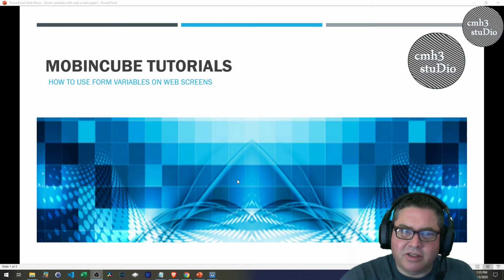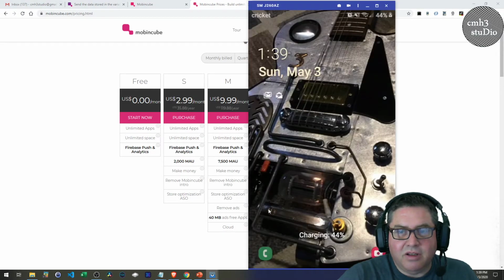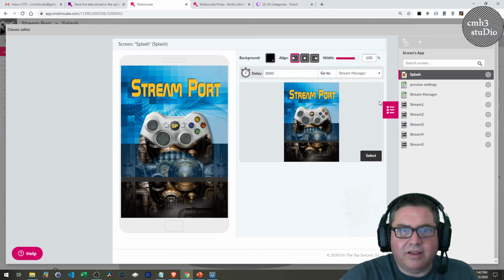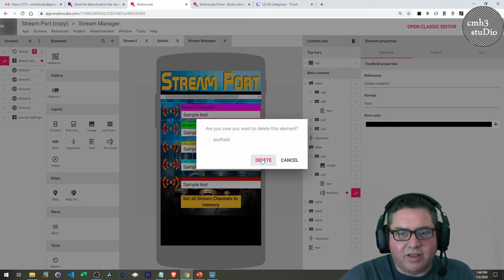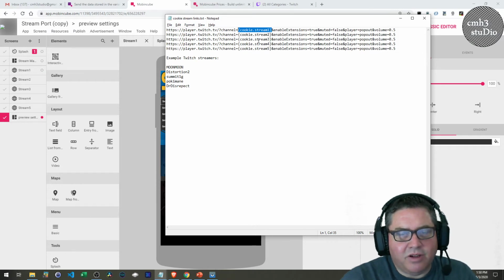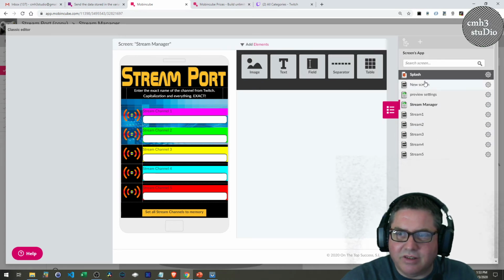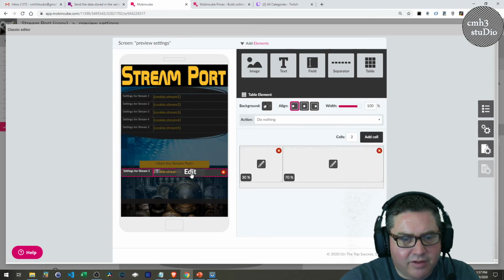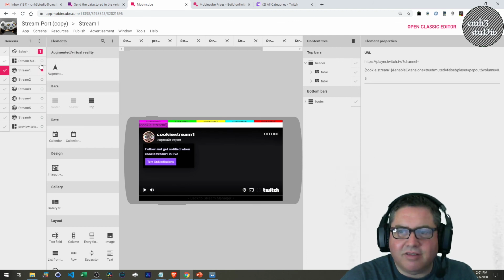cmh3studio || mobincube tutorial || Form variables with web screens.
A tutorial on how to use mobincube.com to build mobile apps.
In this tutorial the user creates form fields in a mobile app that can be utilized later on web screens.